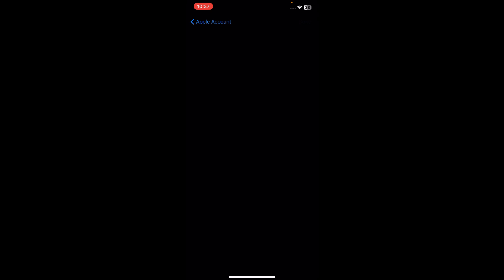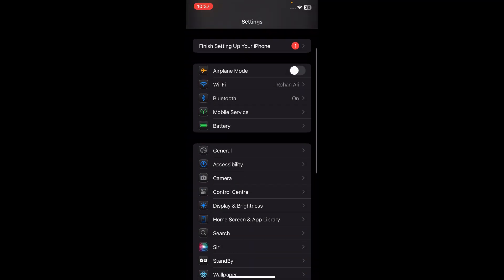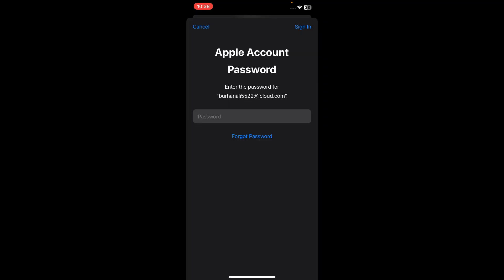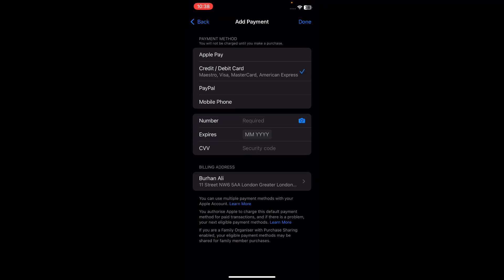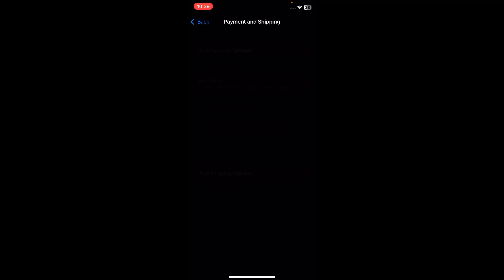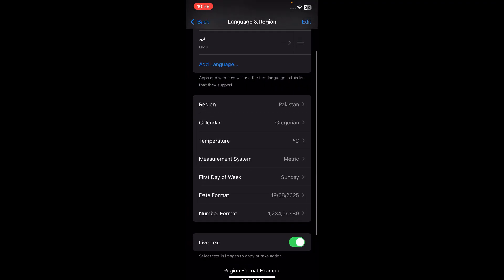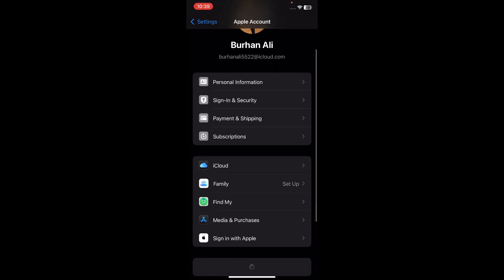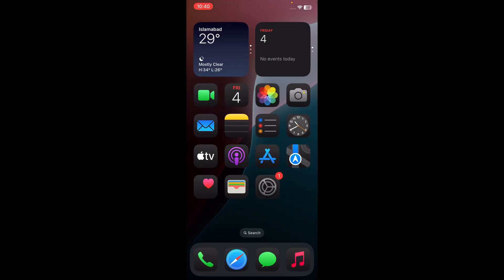Your Payment Method is not Valid in This Store Please Enter A New Payment Method!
In this quick tutorial by UnlockiOS Tech, I’ll show you exactly how to fix this issue and update your payment method so you can use the App Store or iTunes again.

💳 This usually happens if:

You’ve changed country/region on your Apple ID

Your card doesn’t match the selected store region

You need to re-add or update your billing info

📱 Works on iOS 17, iOS 18, and all recent iPhones (iPhone 12 to iPhone 15).

✅ In this video:

Step-by-step to update your Apple ID payment method

How to change your region